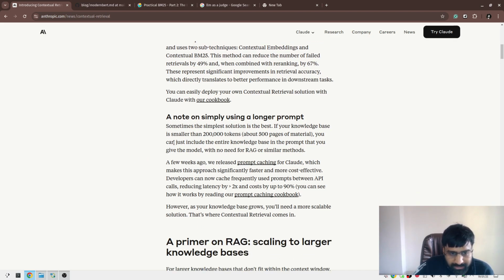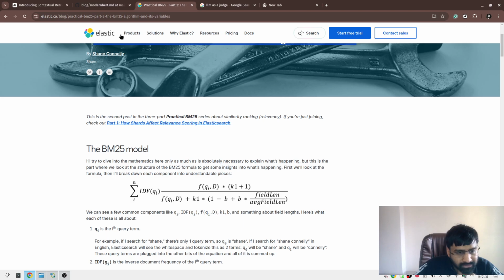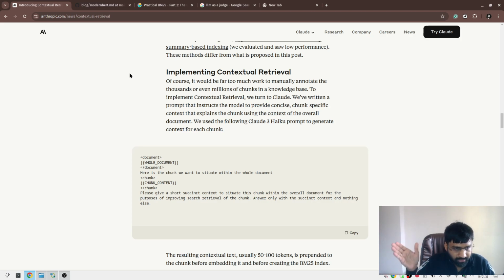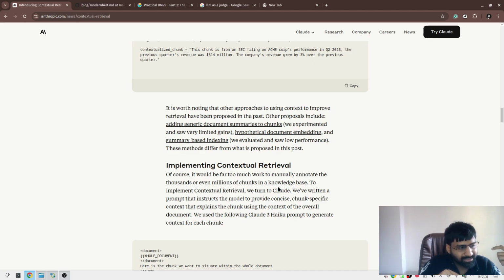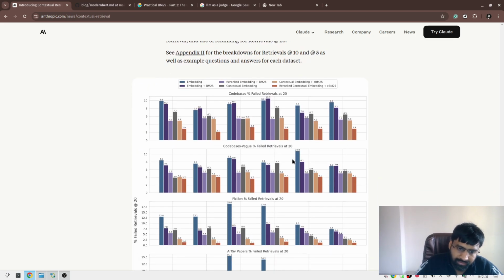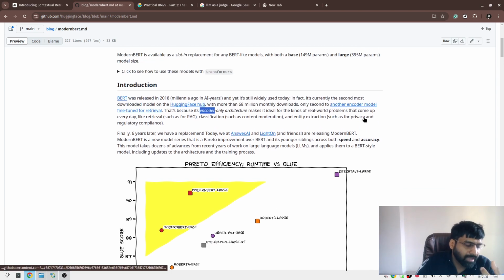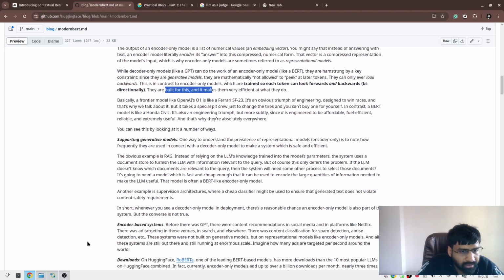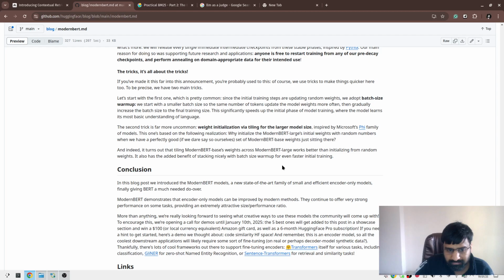The Hidden RAG Technique That OpenAI and Anthropic Engineers Actually Use 🤫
In this video, we dive deep into four advanced techniques to enhance Retrieval-Augmented Generation (RAG) systems for more accurate and efficient AI-driven responses.

🔍 What You'll Learn:
✅ Introduction to RAG – Why it's superior to traditional prompt-based methods.
✅ BM25 & Vector Databases – How hybrid retrieval improves information accuracy.
✅ Chunk Optimization – Finding the right balance for chunk size & summarization to maximize relevance.
✅ Encoder-Only Models – How they improve retrieval efficiency and overall system performance.

📌 Key Resources & References:
📄 Anthropic: Contextual Retrieval – How retrieval strategies impact AI responses.
📄 Hugging Face: Modern BERT – Enhancements in retrieval models.

🔗 Plus, we'll reference related videos to help you build a high-performance RAG pipeline!

0:00 What is a RAG (retrieval augmented generation)
1:00 Prompt vs RAG (when to use rag)
5:40 BM25 + Vector Databases
09:50 Chunk Summaries
12:00 Chunk Sizes
15:10 Encoder only models.
22:00 Conclusion